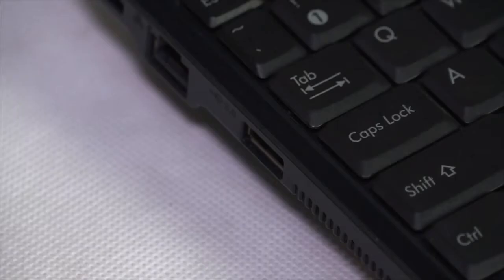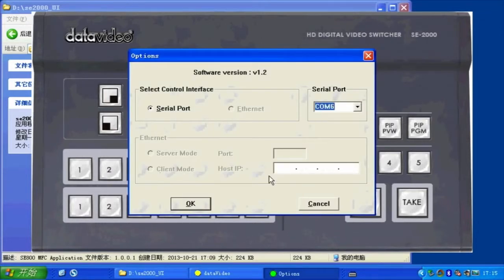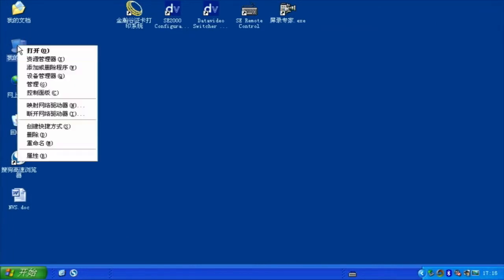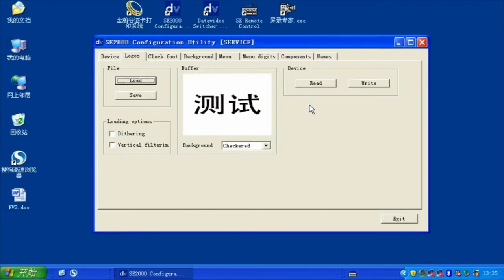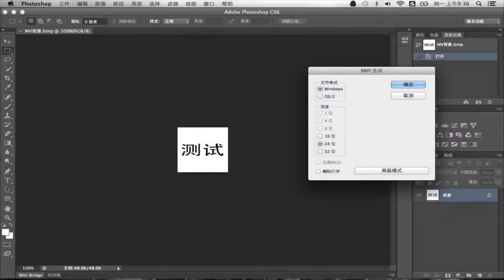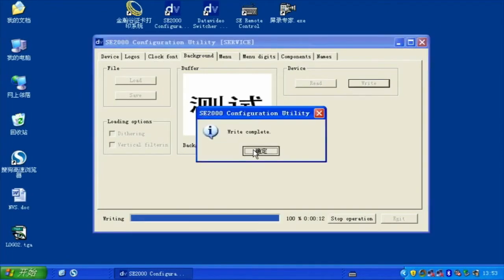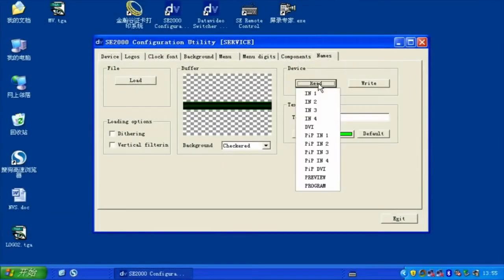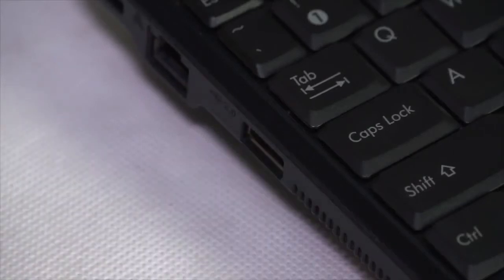datavideo HS-2000L HD 5-CH Portable Video Studio 08/15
This video is about Software control panel.